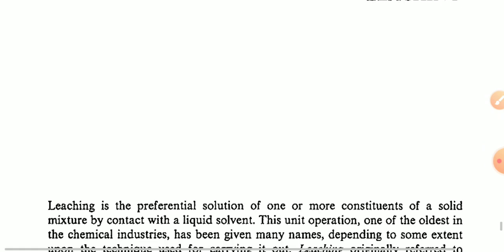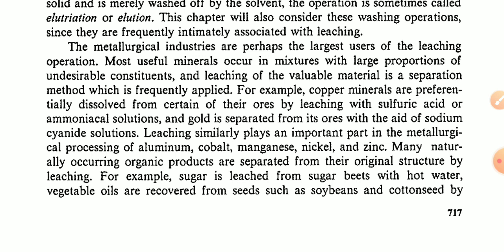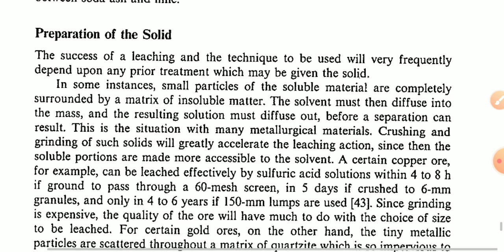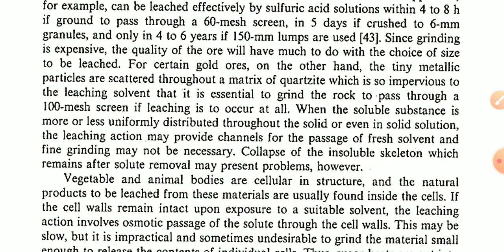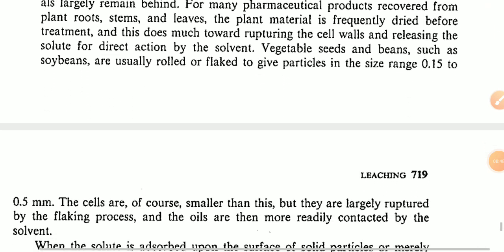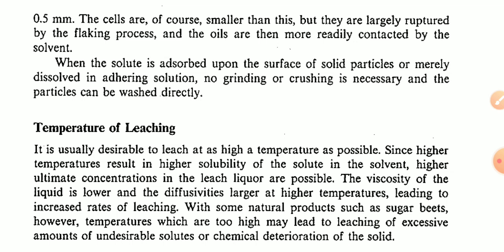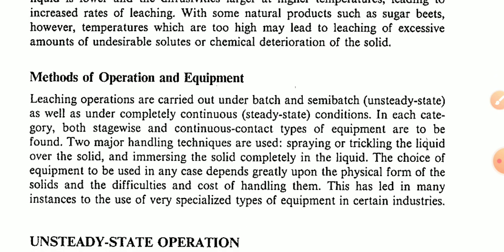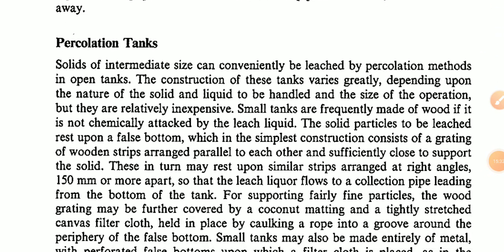MTO-1 _ LEACHING _ INTRODUCTION & PREPARATION OF SOLID & OTHER POINT